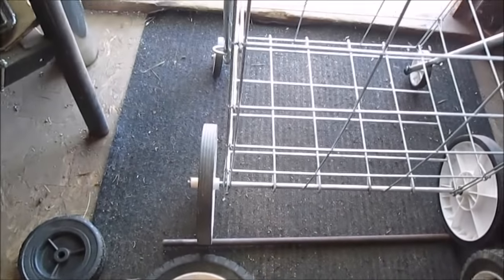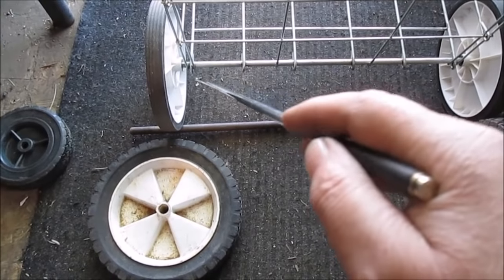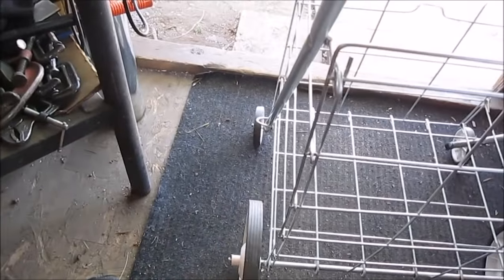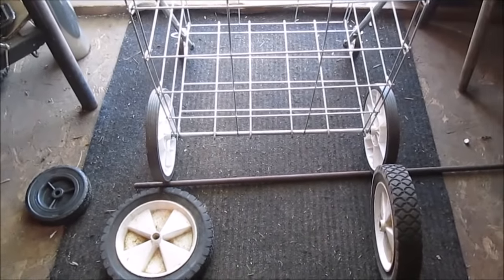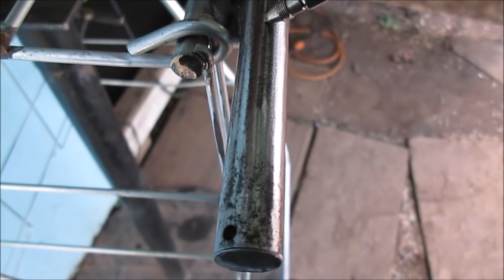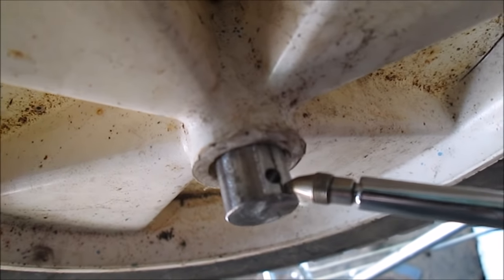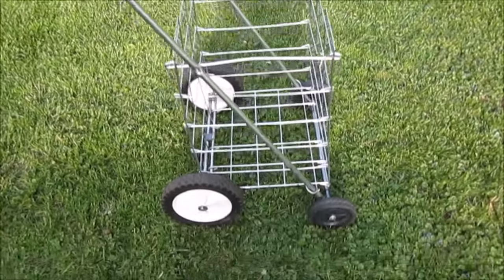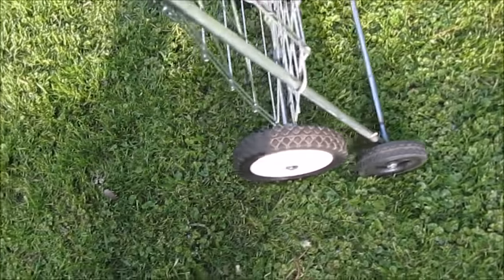New Wheels for Folding Grocery Cart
Bigger wheels for the cart with an added axle to the front and back